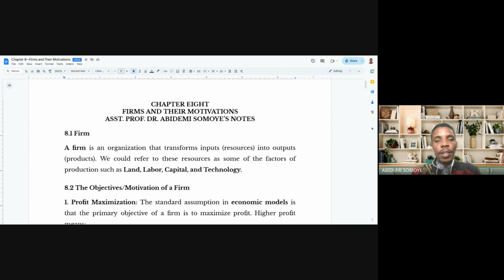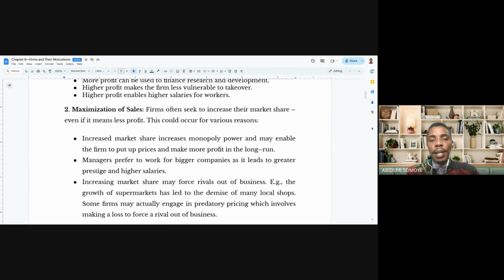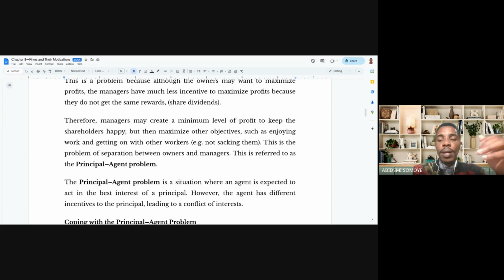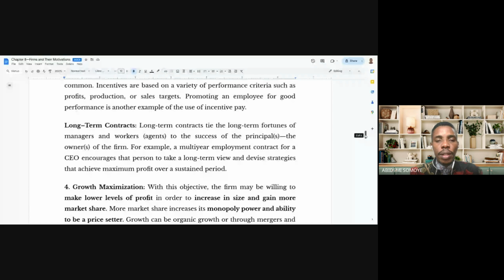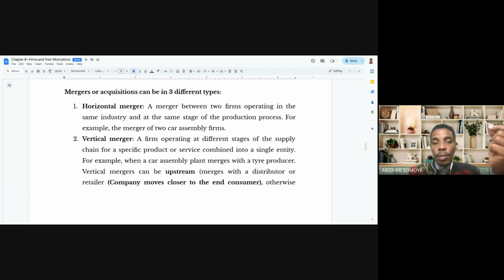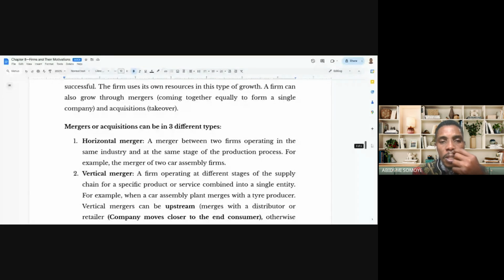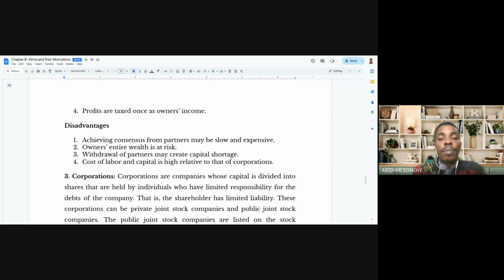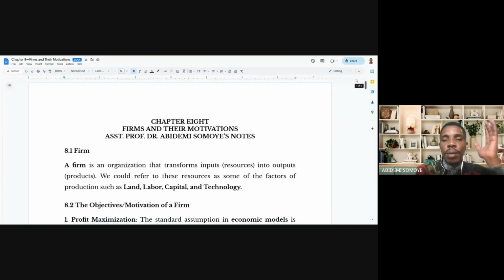Firms and Their Motivations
This session answers the question of why firms are created. It also includes the constraints firms face.